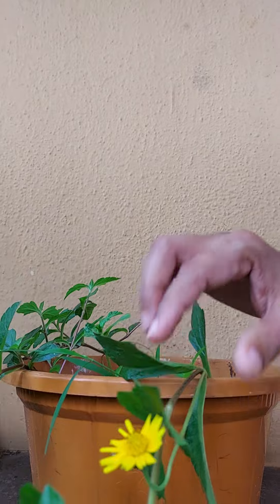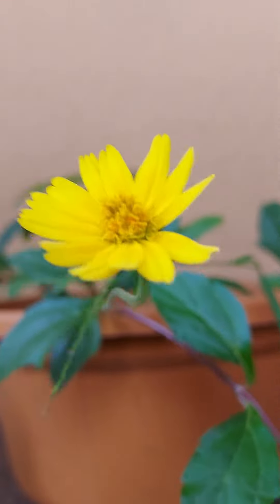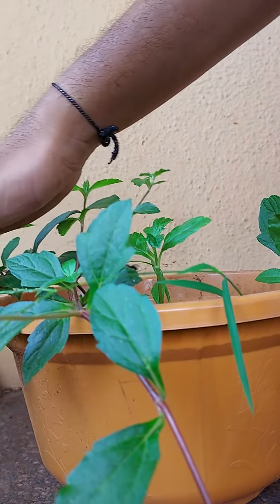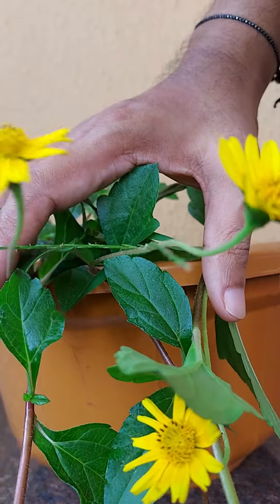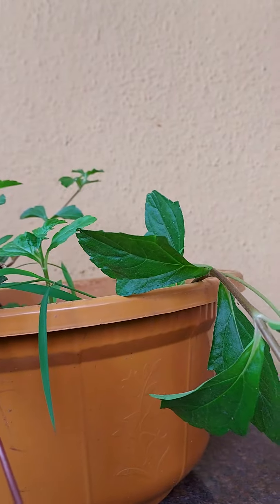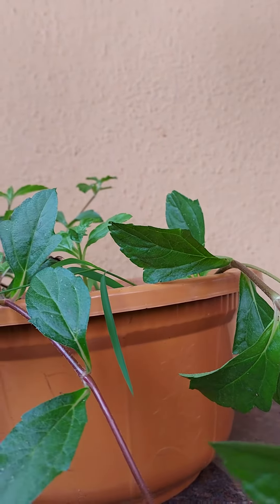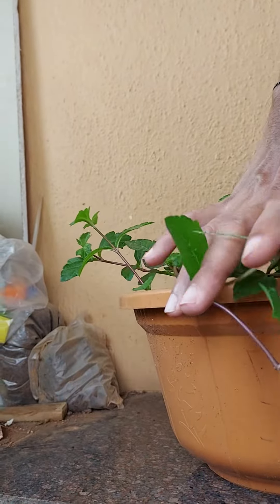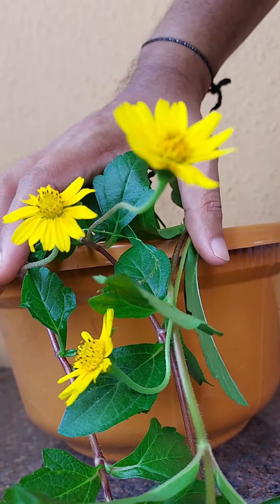Singapore Daisy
The name Singapore is associated with invasive plant. The flowers are bright yellow and leaves are lush glossy green.